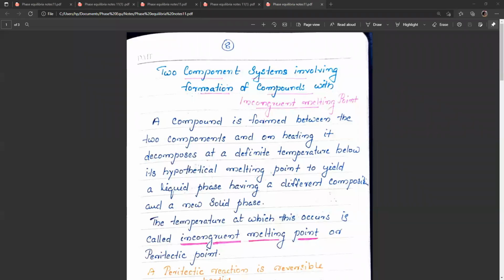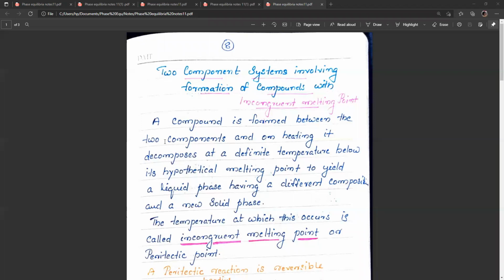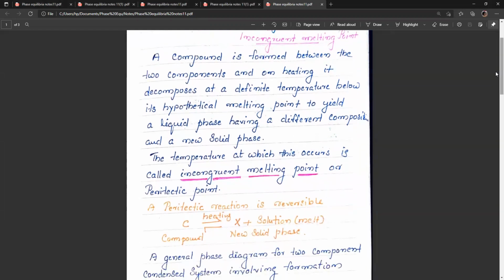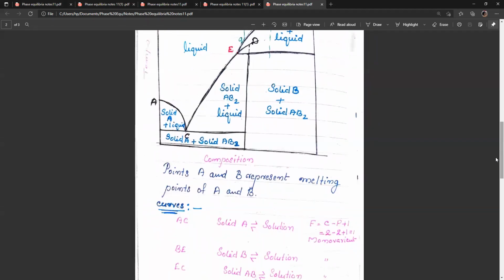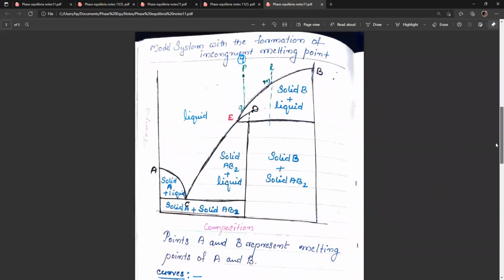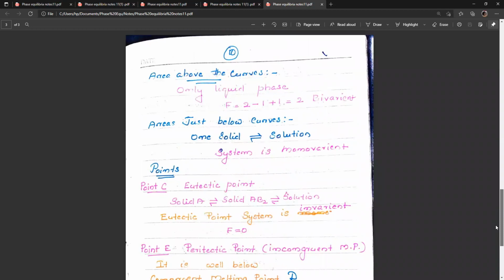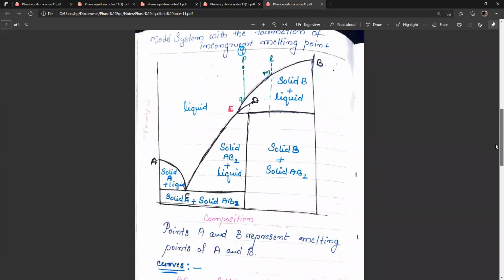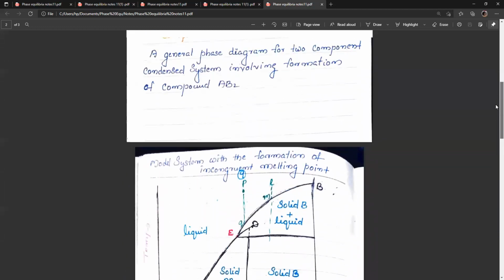Two component systems with incongruent m. p.